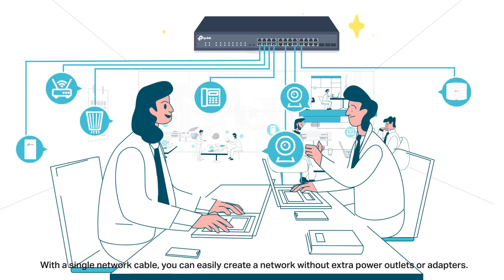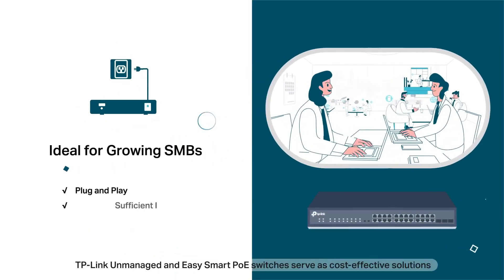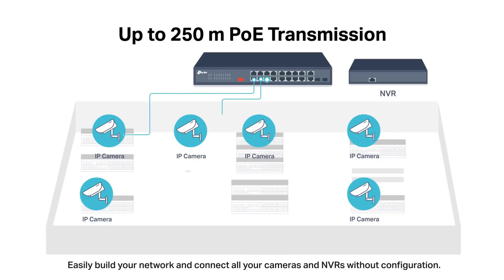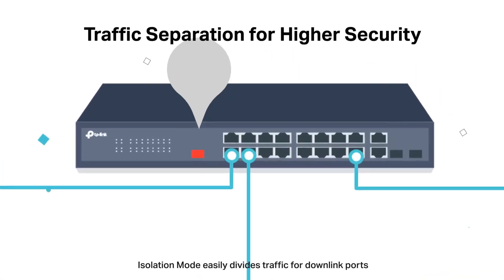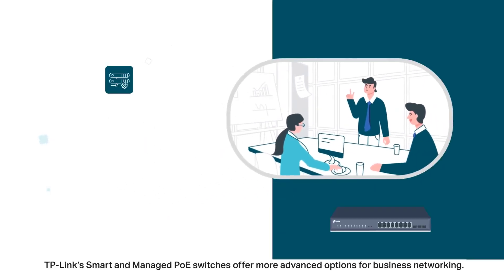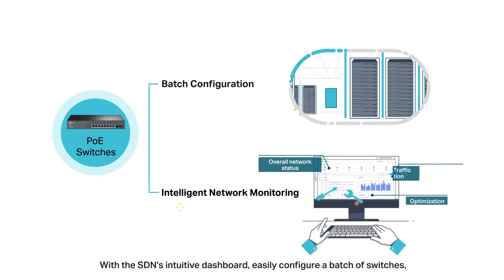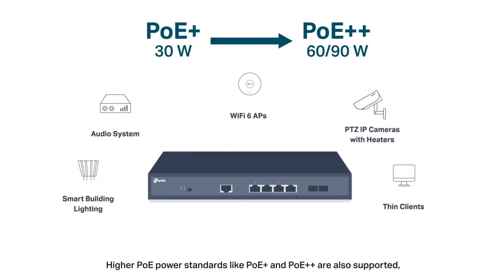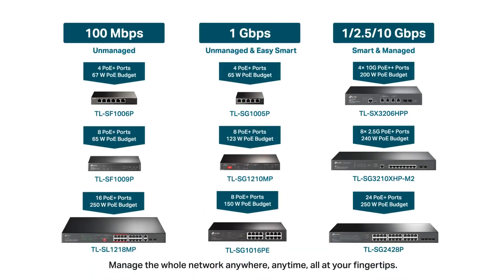TP Link PoE Switches | Empowering Your Business Growth | MARKER.si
Vedno pri roki  📞 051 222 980 🍀 Bogata ponudba in konkurenčne cene.✔️